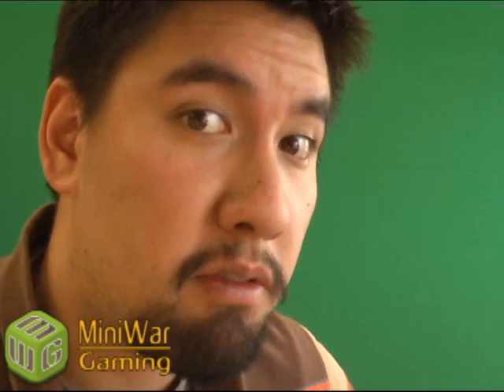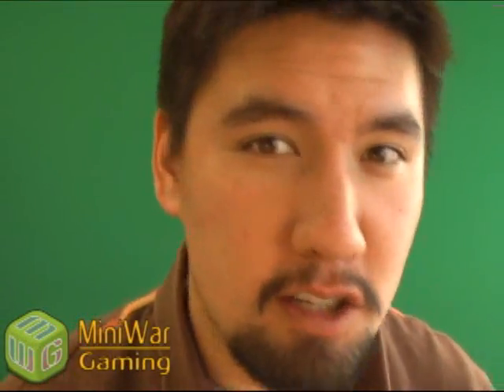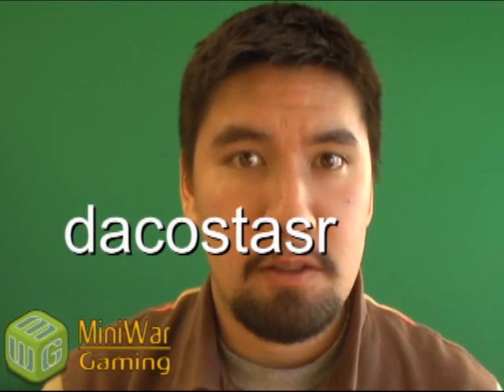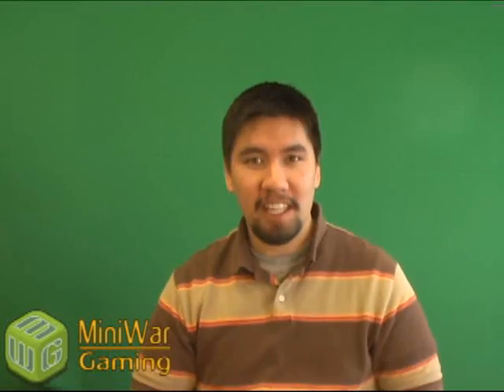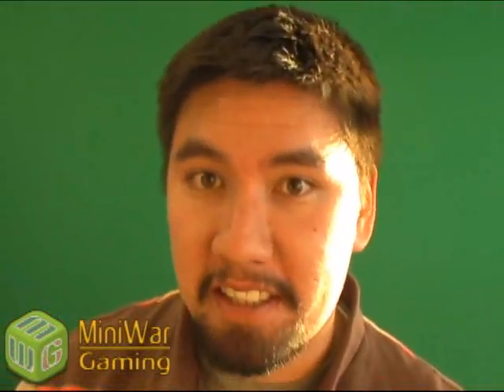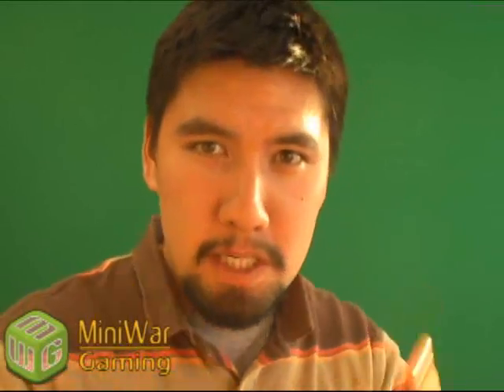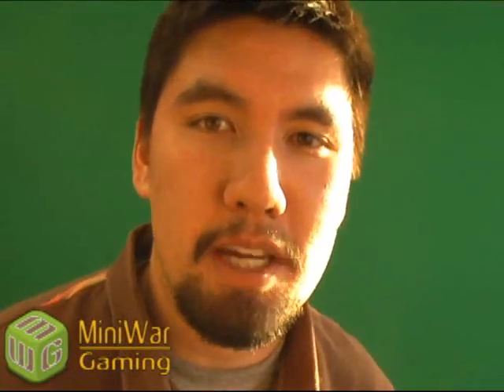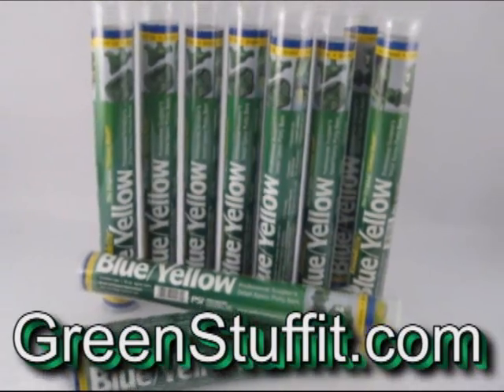Warhammer Painting Magnetizing Green Stuff Contest Winners!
Here are the winners of the contest. It's coming sooner than you think.